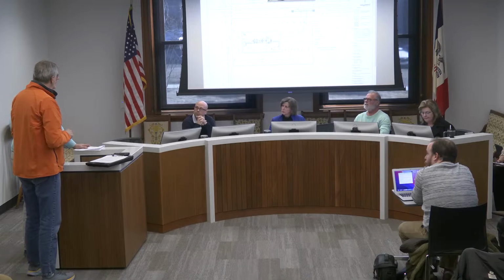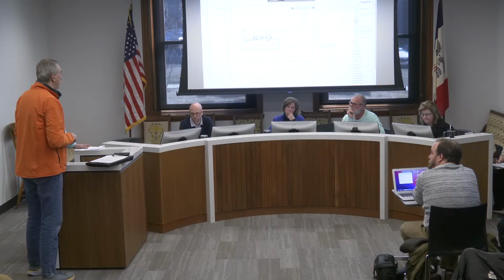Board of Supervisors Meeting 2/26/25